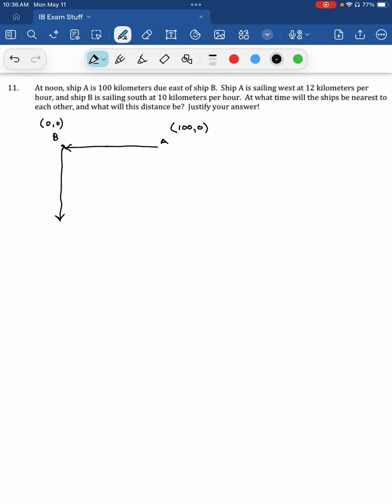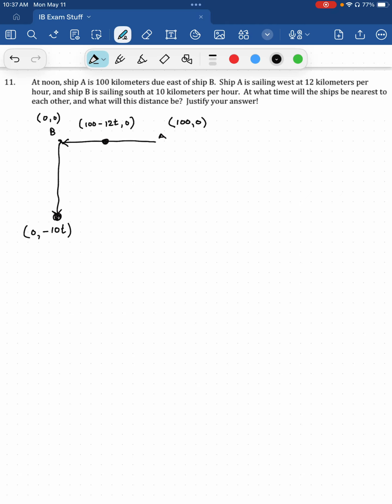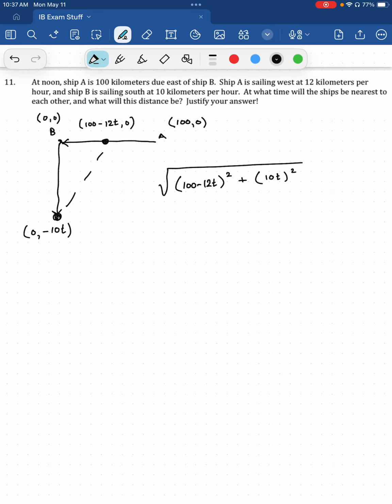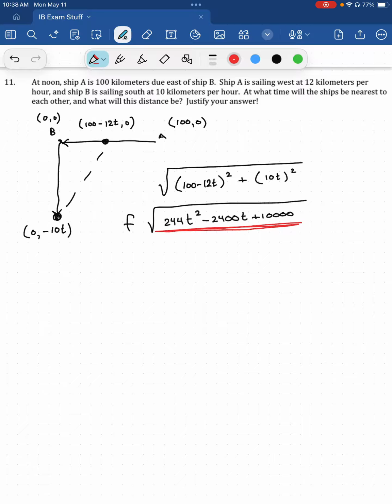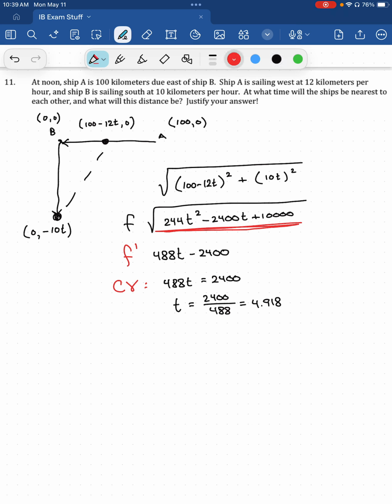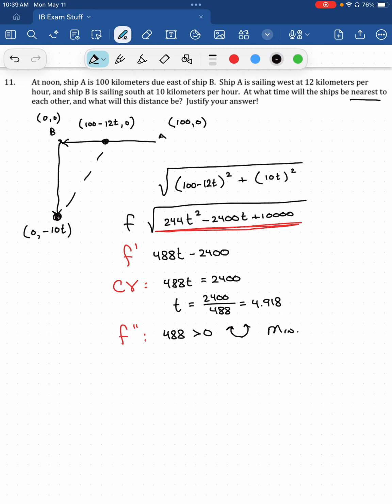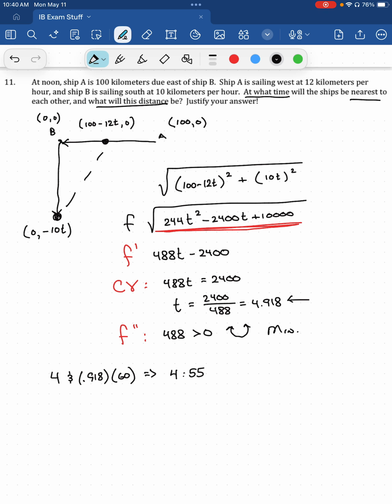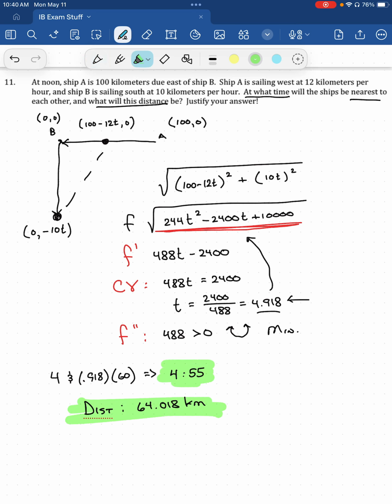3 7 Q11